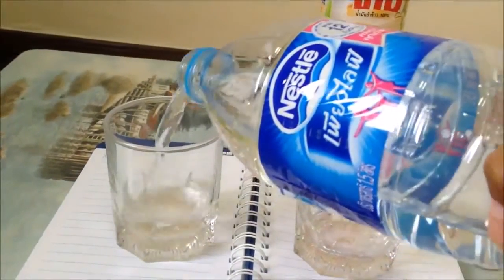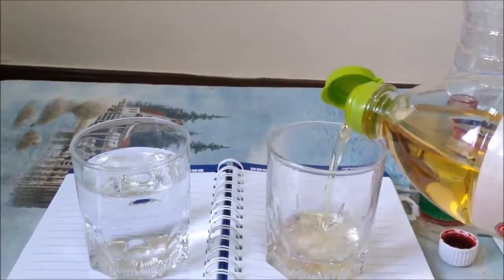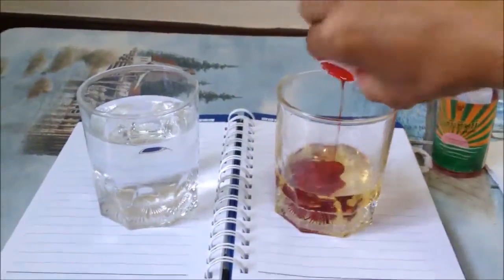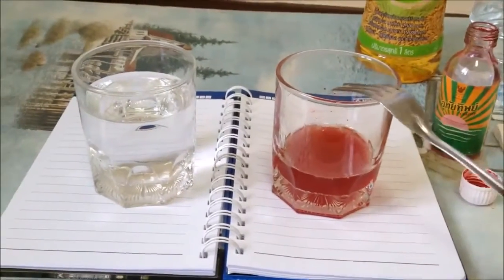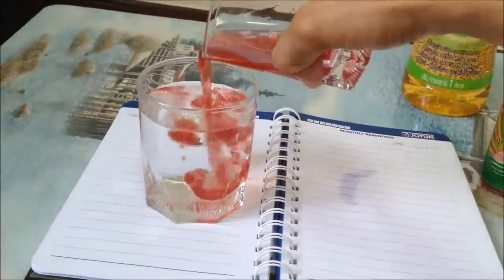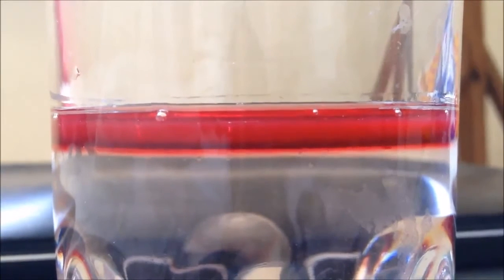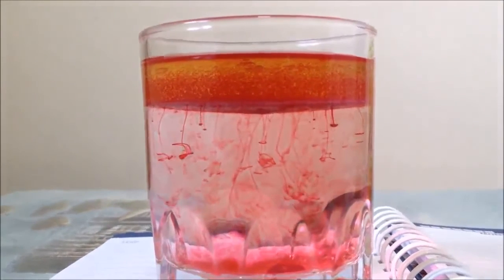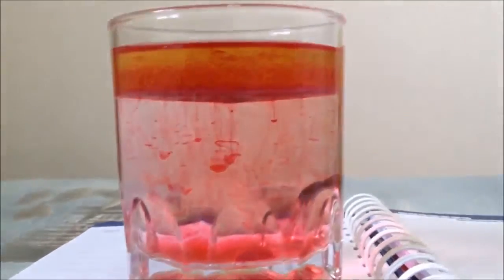DIY ฝนเลือดปลอม แต่งบ้านรับฮัลโลวีน | DIY Raining blood for Halloween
มาทำ ฝนเลือดปลอม แต่งบ้านรับฮัลโลวีน ไว้หลอกเพื่อนๆ กันเถอะ รู้มั๊ยว่าเราทำฝนเลือดเองได้ด้วยความรู้วิทยาศาสตร์เรื่อง ความหนาแน่นของของเหลว ไปดูกันว่าทำได้ยังไง และทำไมถึงเป็นฝนเลือดได้แบบนี้
Let's DIY Raining Blood for this coming Halloween!!